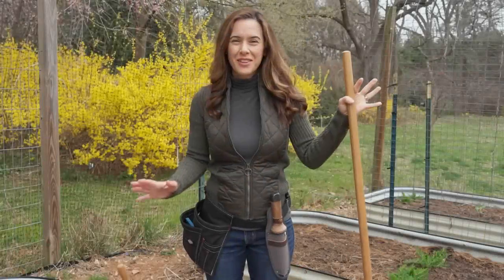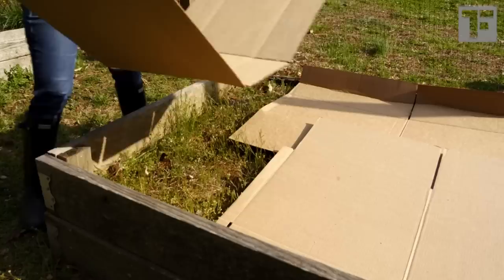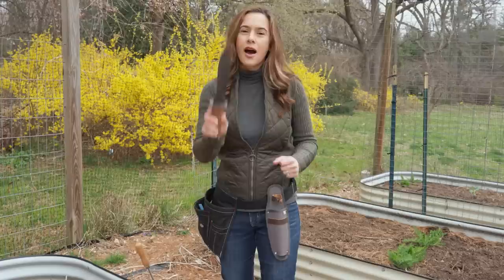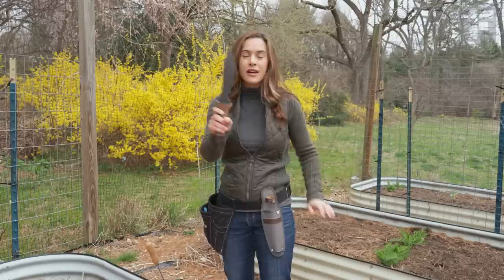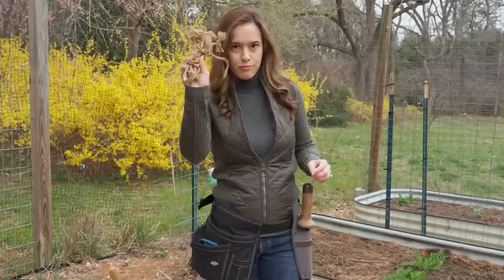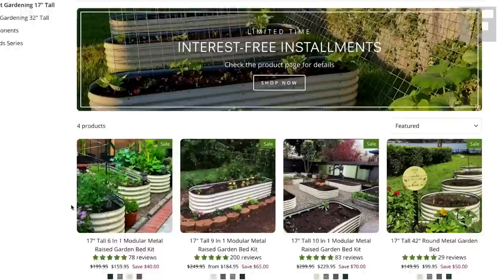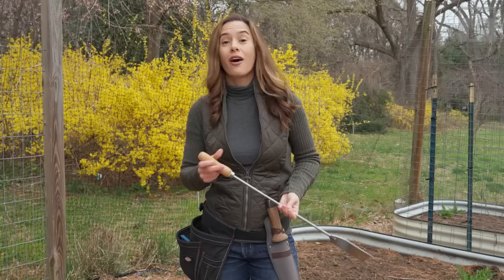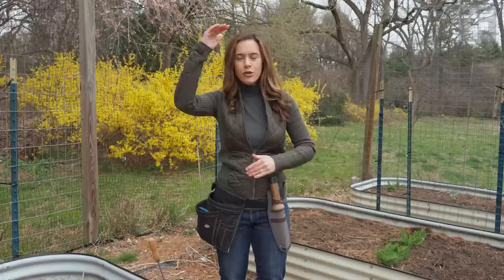7 garden tools I wish I'd had when I started gardening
🛒My stirrup hoe
🛒My hori hori knife
🛒My toolbelt
🛒My jute twine
🛒My asparagus cutter